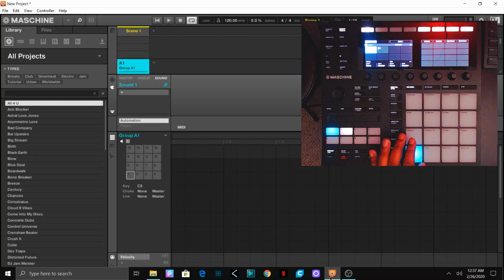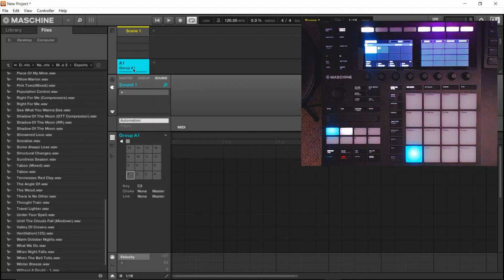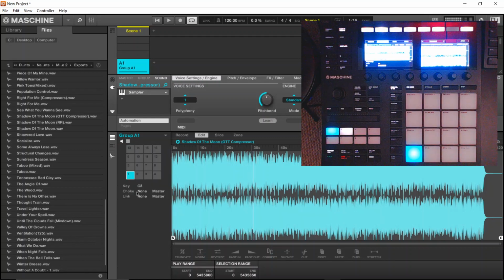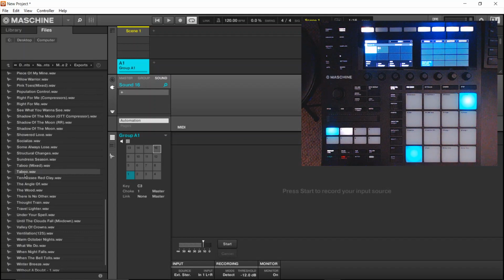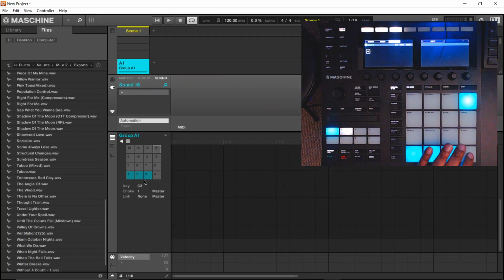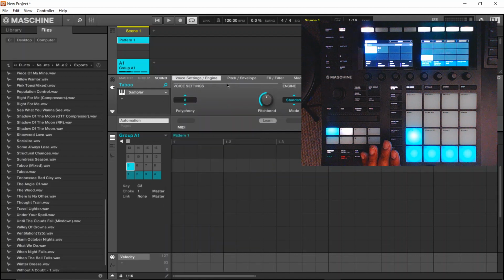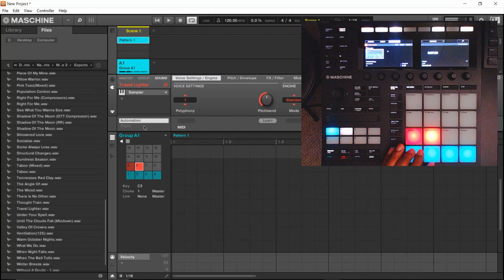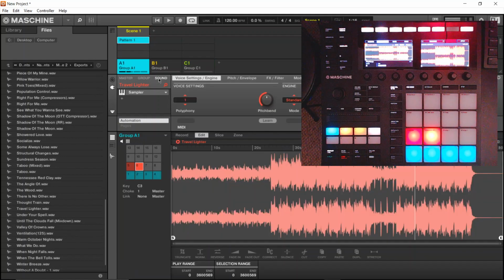Maschine Tutorial-How To Load Your Beats Onto Individual Pads For Live Performance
This is my 1st Maschine tutorial to show you how to load your previously exported beats onto individual pads in a group.  It's an easy and effective way to set up and play beats in a live setting without having to load multiple beats and use up a bunch of CPU.  It's also a fast way to transition between beats and keep the momentum going.  Add in some automation and performance effects and you can look like a live performance pro, even if you're a gig rookie like myself!  Enjoy and I hope you learn something useful.